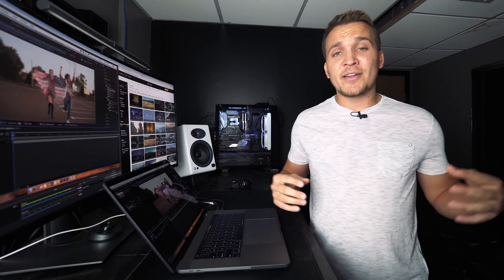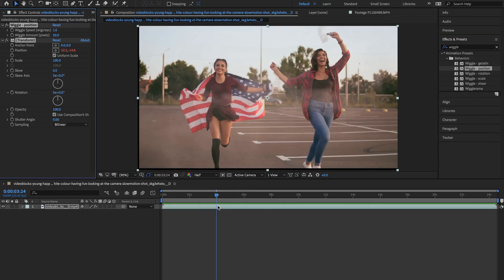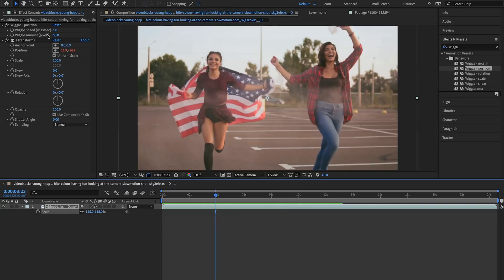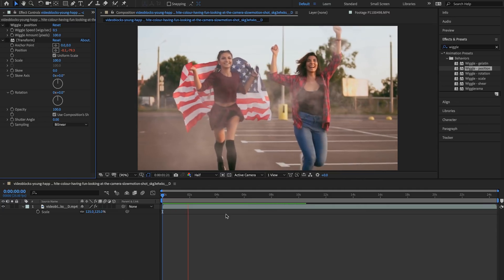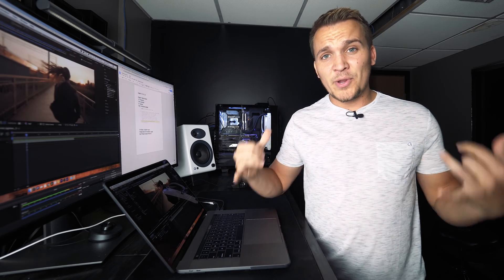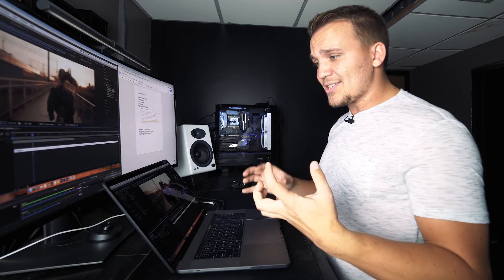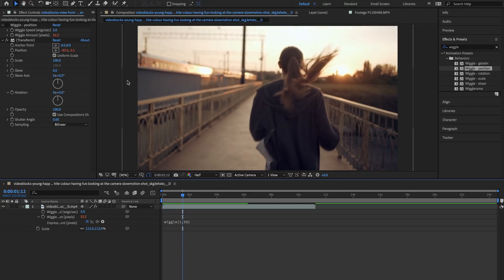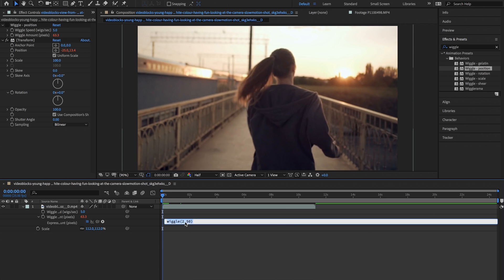After Effects: NEW Camera Shake Technique!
⚫○↠ DONORS + MEMBERS ↞○⚫

⊳  Loren Wold
⊳  Yuka Ohishi
⊳  Sami Shah
⊳  Ashli Holland

|   -CONNECT-   |